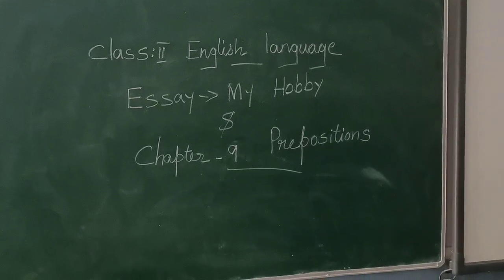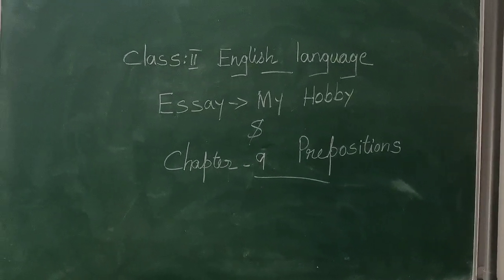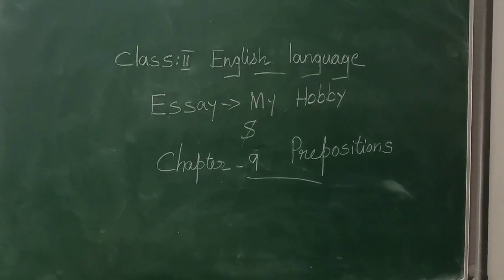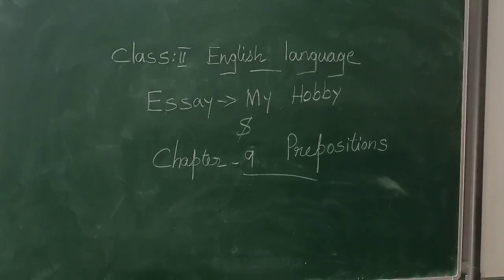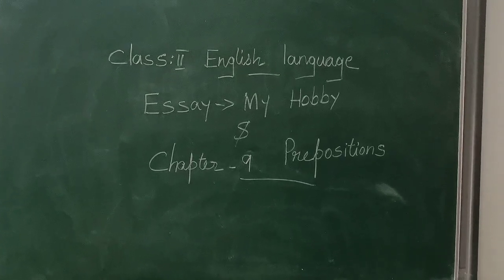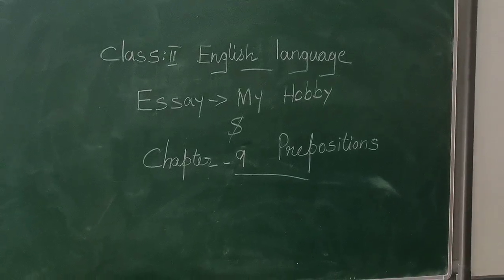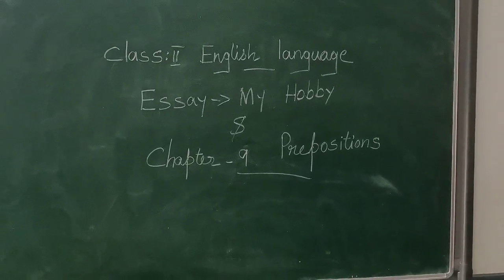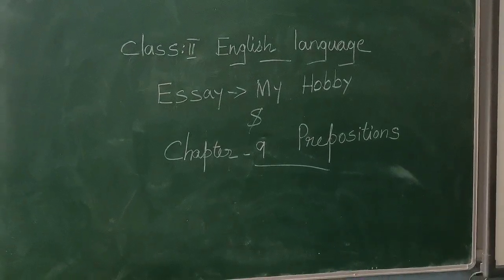Class 2 English.language Essay My Hobby and Chapter 9 Prepositions